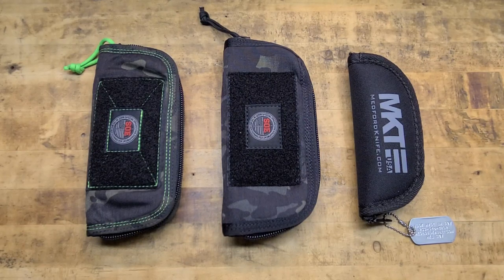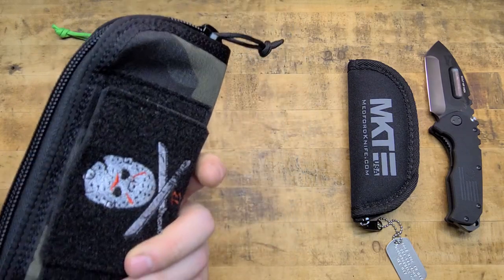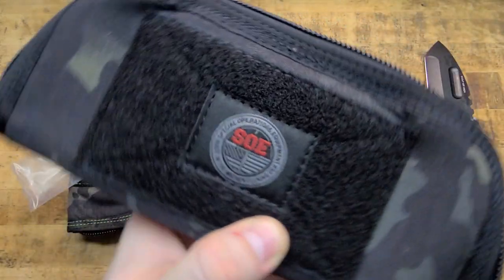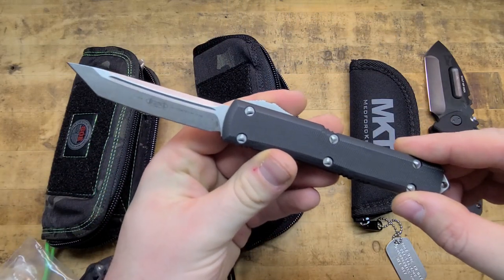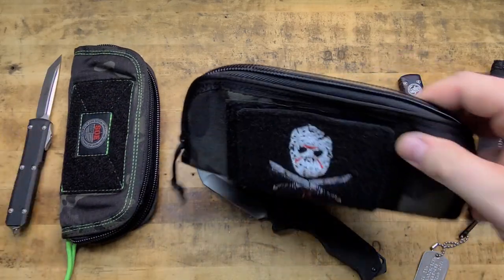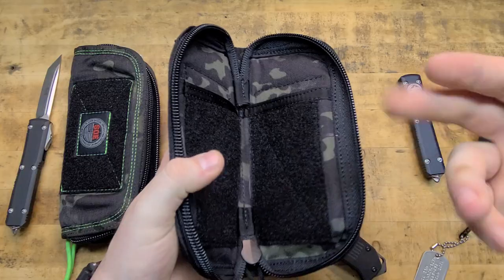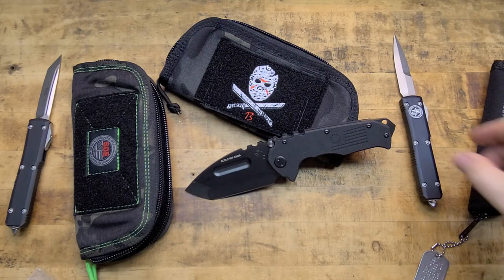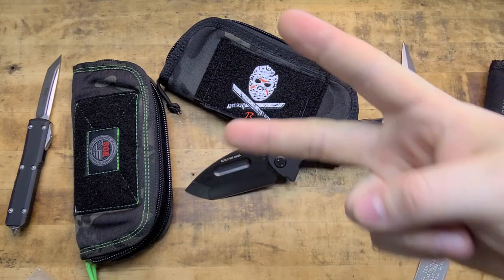S.O.E. KNIFE POUCHES AND COOL STUFF INSIDE THEM!